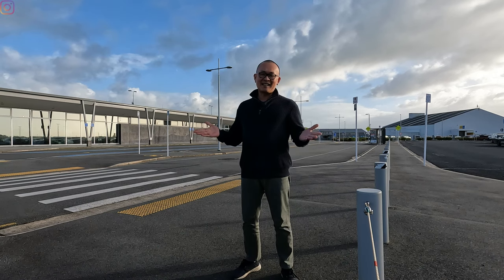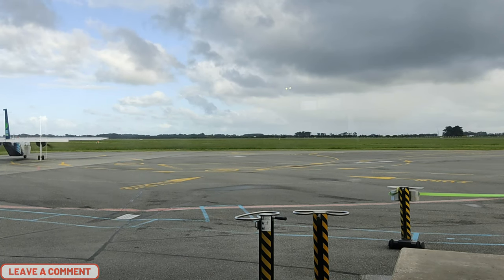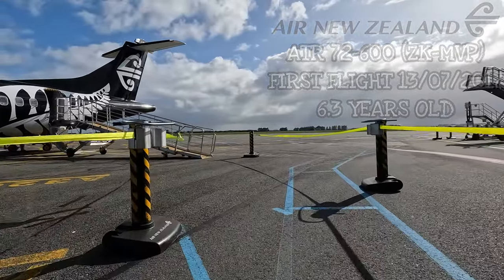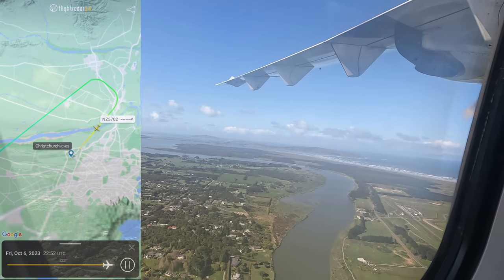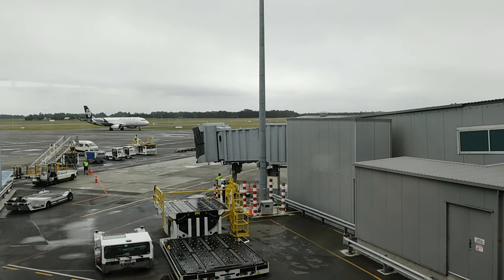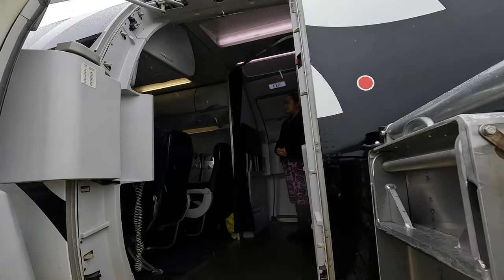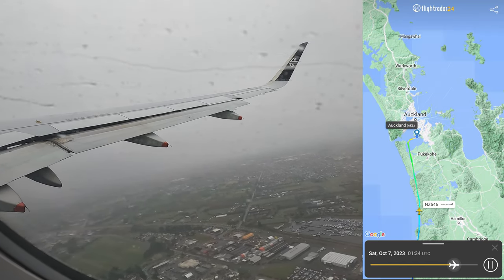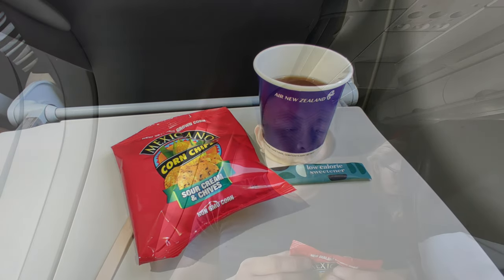🇳🇿 Air New Zealand | Invercargill - Auckland | Economy Class... I Like Em BIGGER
Welcome to the final day of flying in NZ. I go on a mission to clock the final aircraft type to check off my list for Air NZ's domestic fleet - the Airbus A320. I dive into the present state of Air NZ and how the airline has managed to survive and remain profitable.

As luck would have it (or the lack of it), I am faced with some more delays today. The planets must have misaligned and some how showed me what happens when Aotearoa gets angry and decides to delay more flights.

Follow me on this journey, and enjoy the ride!